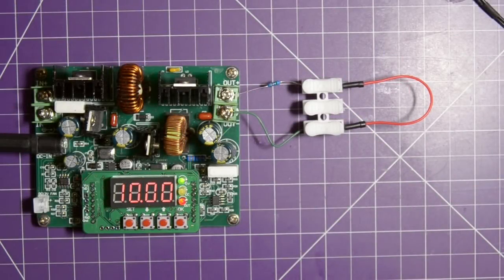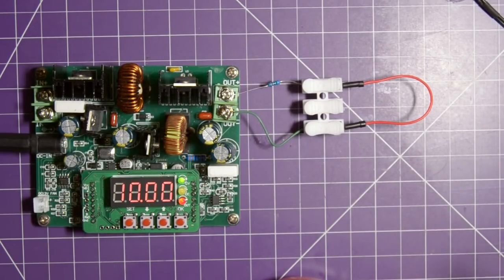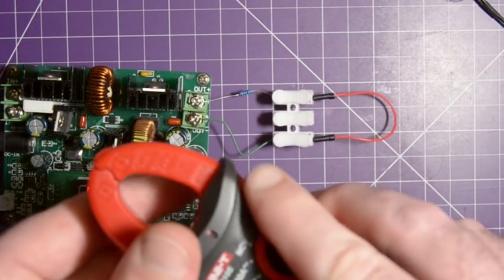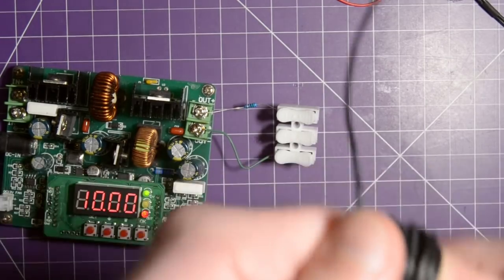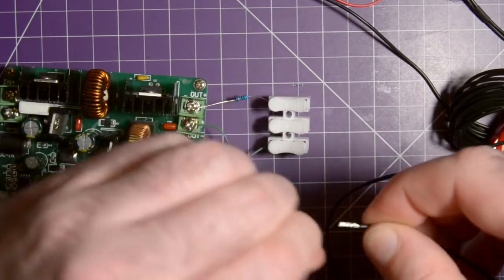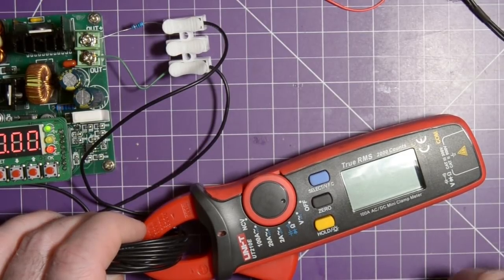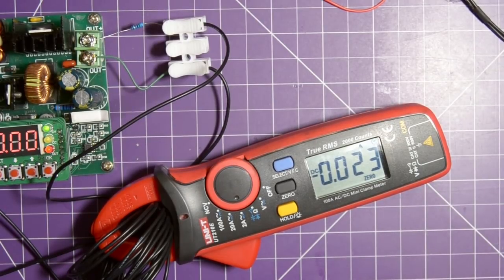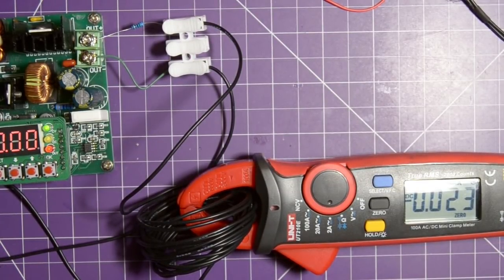Quick Tip: Measuring Low Current With Your Amp Clamp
Hey again guys, this quick "hack" as the kids say it will show you how to measure low currents with your amp clamp!

This is NOT an April Fools prank by the way!